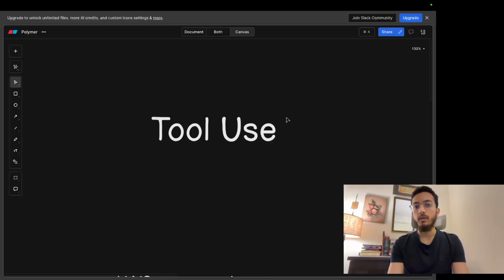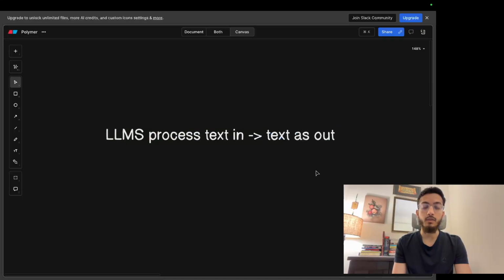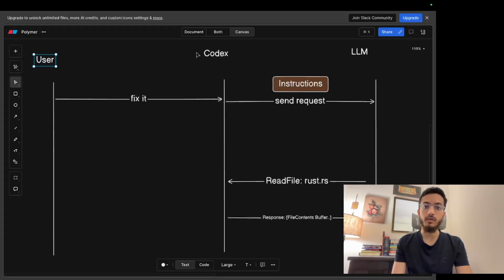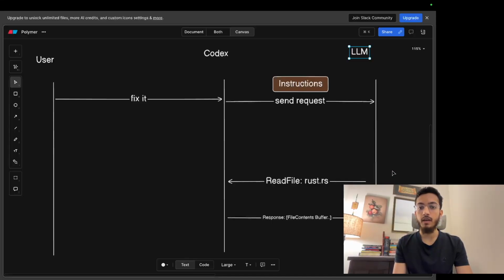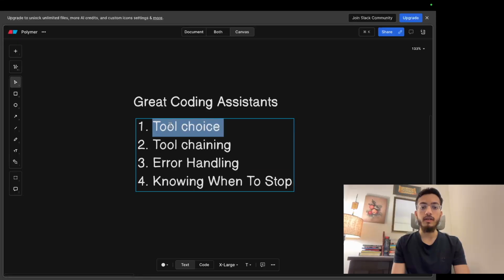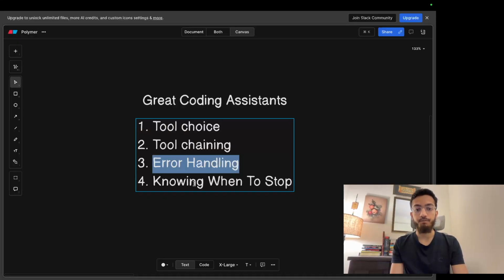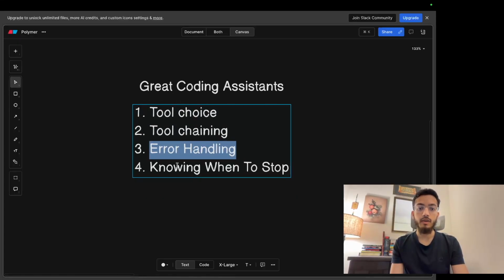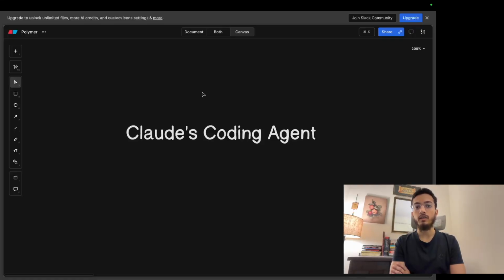How Coding Agents Use Tools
Ever wondered how your coding assistant actually reads files and runs commands — when the AI itself can't do any of that?

In this video, we break down the mechanism behind every modern coding assistant: tool use. You'll learn exactly how language models request actions, how the assistant executes them, and why this loop is what makes AI-powered development actually work.

We also go beyond the basics — why not all models use tools with the same skill, what separates good tool use from great tool use, and how Claude's approach to tool use unlocks better security, extensibility, and harder tasks in Claude Code.

Whether you're new to AI development tools or want to understand what's happening under the hood, this video gives you the mental model you need.

Chapters
0:00 The hook — your assistant isn't magic
1:20 What a language model actually does
2:50 Tool use, step by step
4:30 Why not all models are equal
6:10 What this means for you